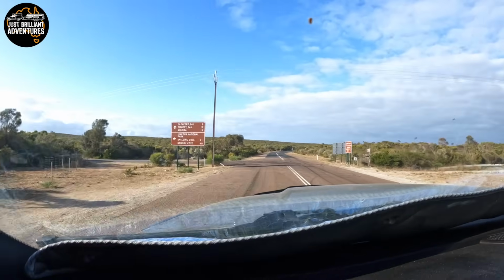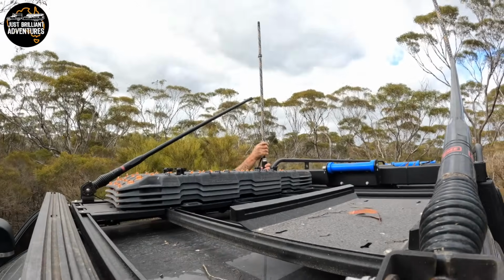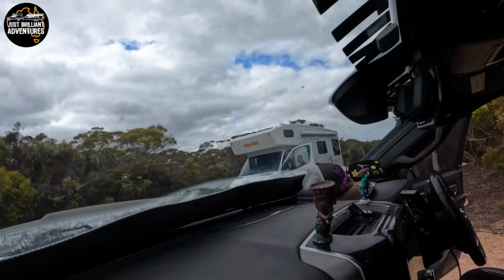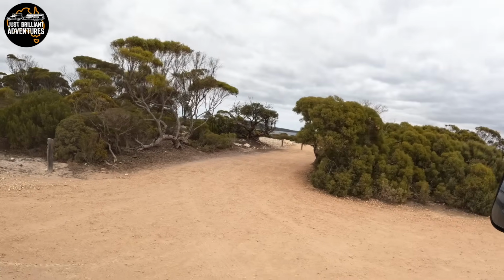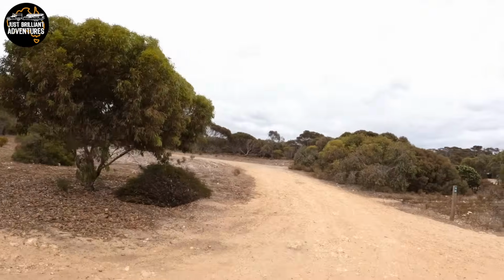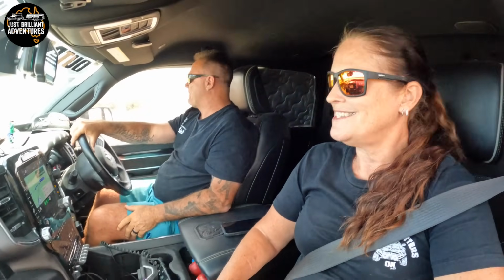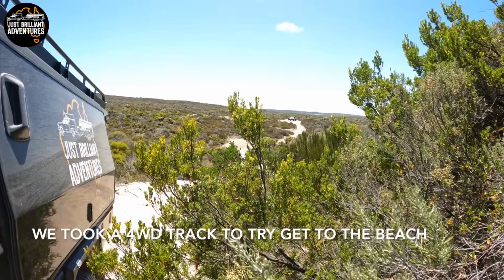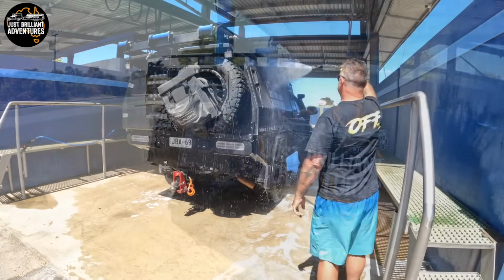LINCOLN NATIONAL PARK - BEST CARAVAN CAMPING SPOTS - E81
We head out to Lincoln National Park with Good Different Adventures to explore the best caravan camping spots. We see some gorgeous emus, stunning beaches and tackle some big sand dunes and tight tracks.